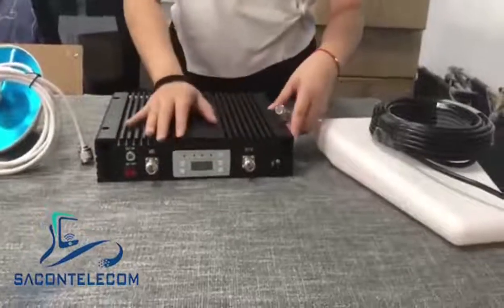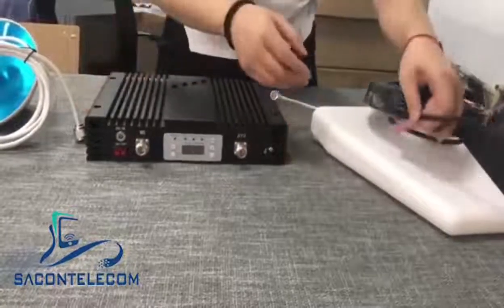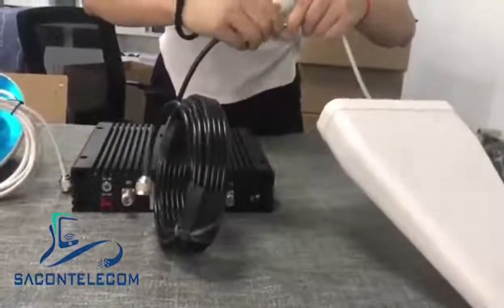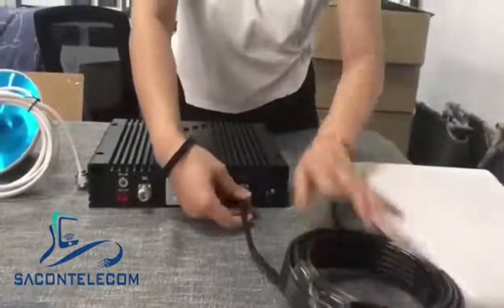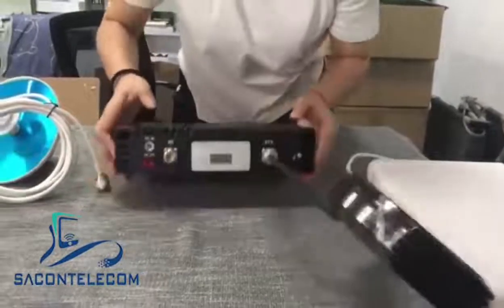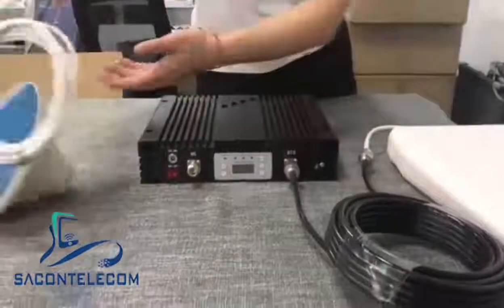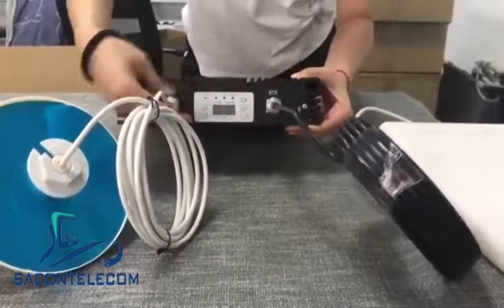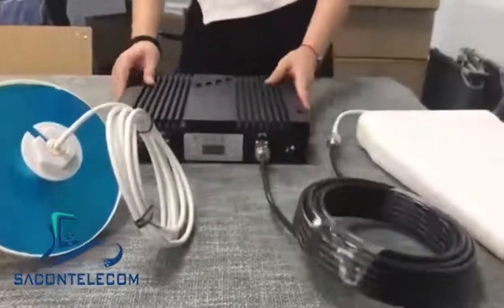20dBm Triple Band Cell Phone Booster Repeater LCD Display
Quality Mobile Signal Repeater from China.
Shenzhen Sacon Telecom Co., Ltd quality manufacturer from China.